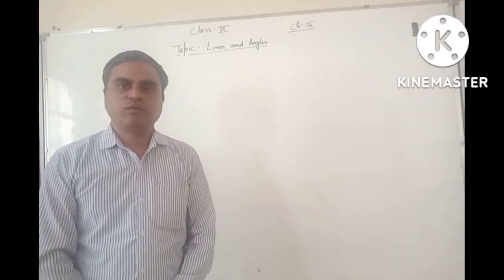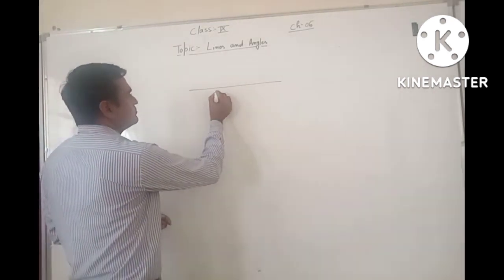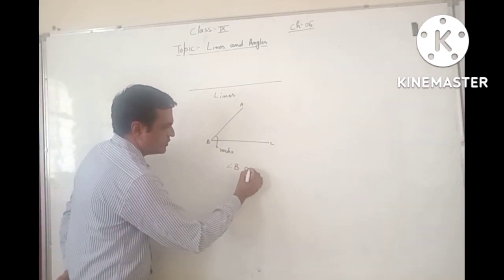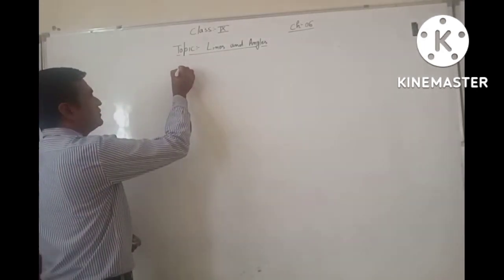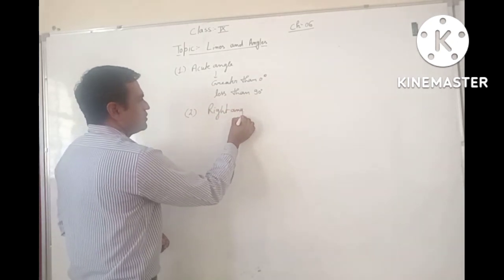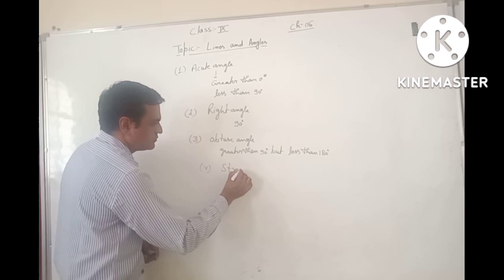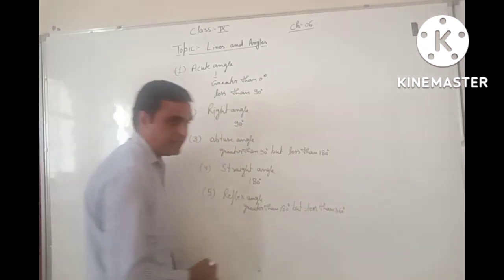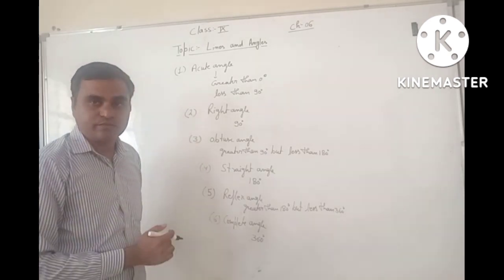Class- IX- Mathematics- Ch.-6- Lines and Angles- Part-1 (Star)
Lectured by Mr. Amit Choudhary (TGT, Mathematics), Maples Academy, Deoband, Distt.- Saharanpur (U.P)